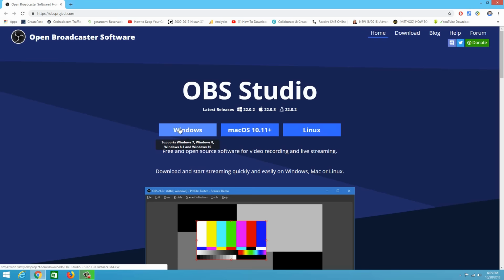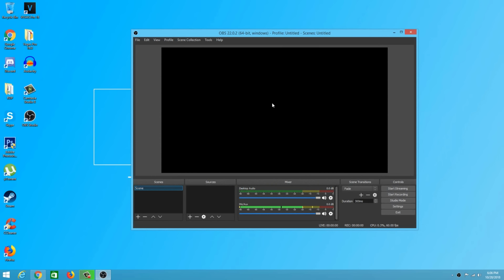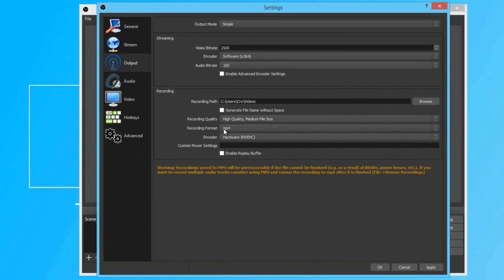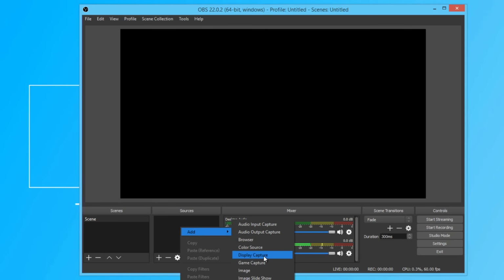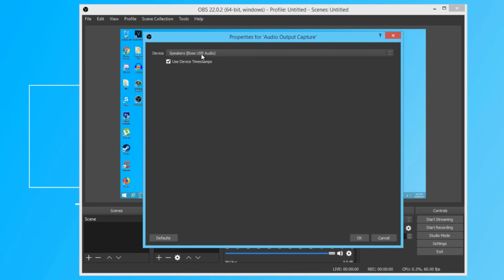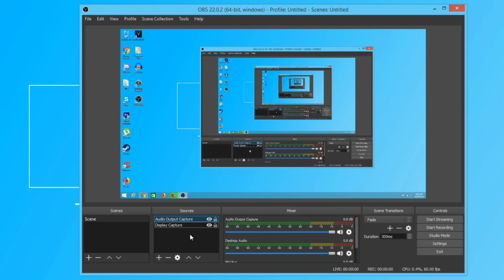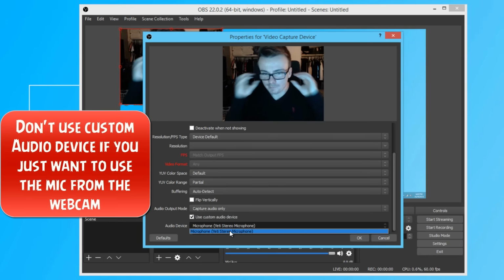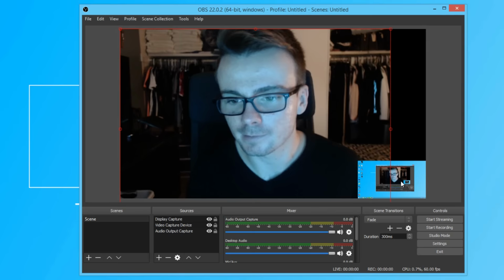How To Make A Reaction Video for FREE! (SIMPLE & EASY)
This amazing tutorial will teach you how to make a reaction video for free! Unlike other videos, this video will show you exactly how to make reaction videos step by step on your computer. This method works for Windows or Mac. Using OBS, (Open Broadcaster Software) you will learn how to do all this for free and without paying a single dime.

Wondering what mic I used for this video?

CroatCode ✌